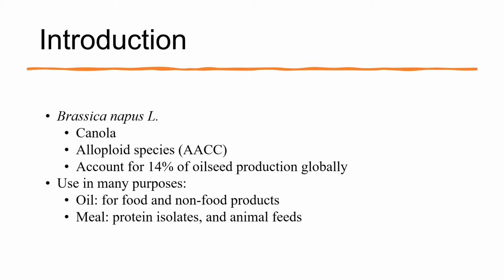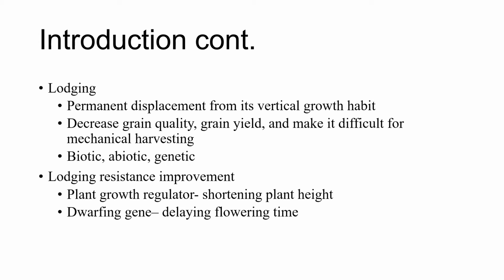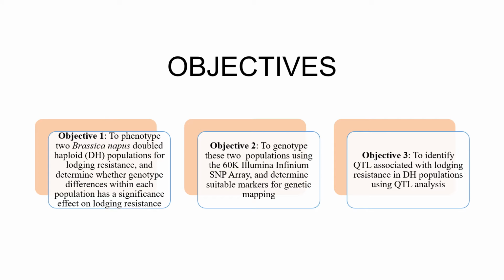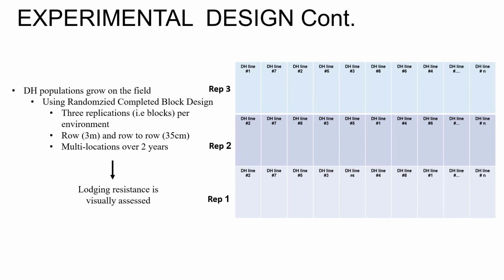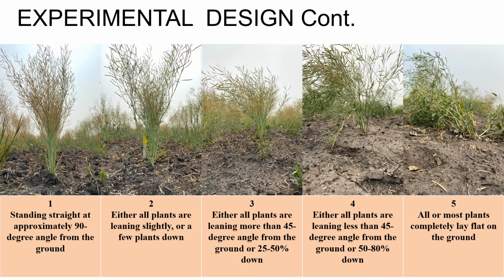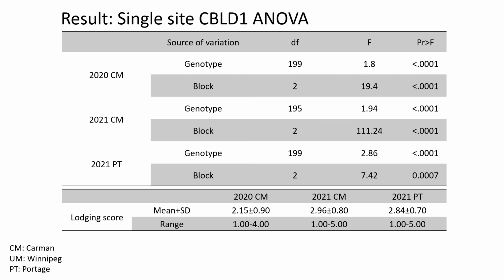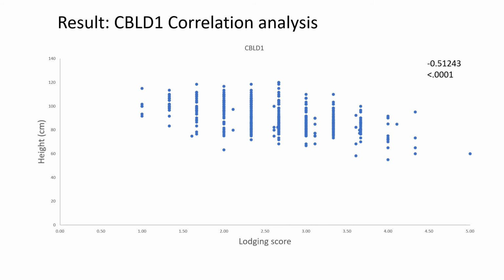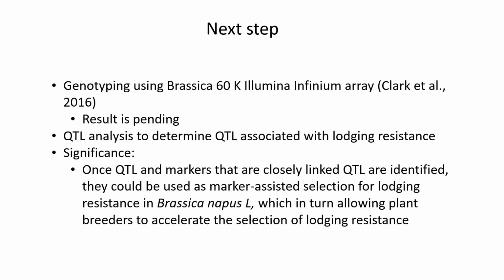37th Plant Symposium- Presenter H. Luu